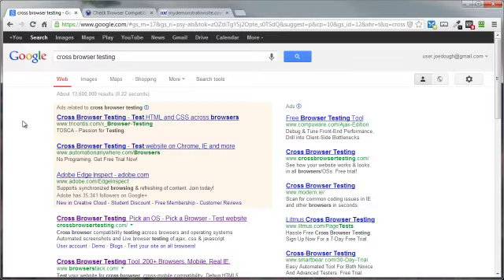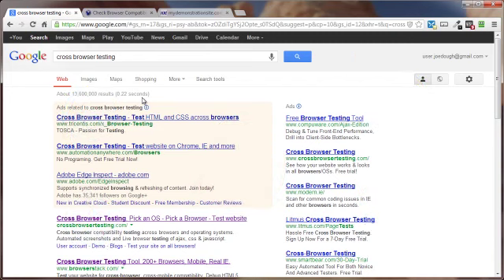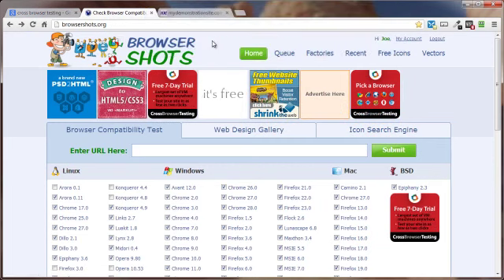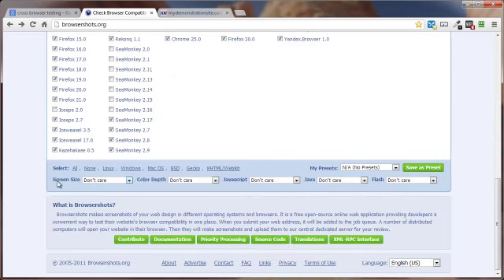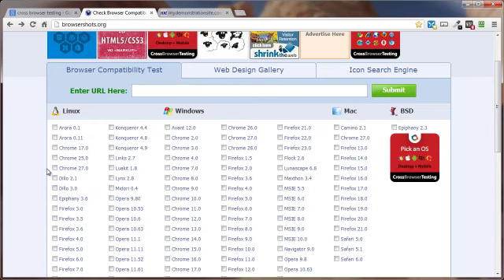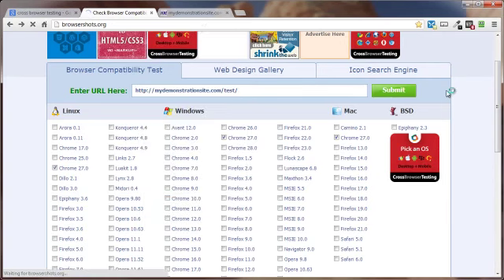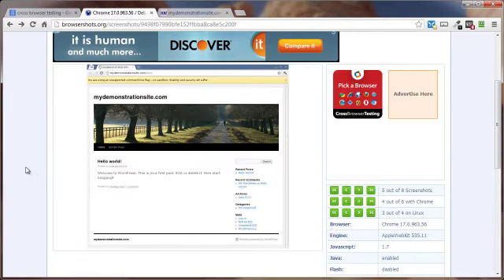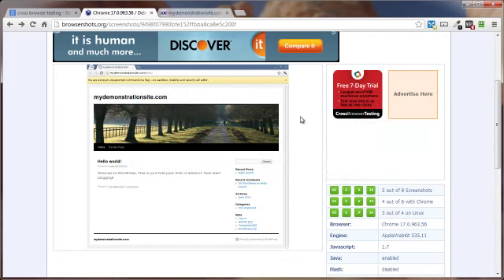IM Tools 11: Cross Browser Testing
Internet Marketing Tools Video 11: Cross Browser Testing. Tools for website owners and developers to test their websites to make sure they are being correctly viewed by the public.